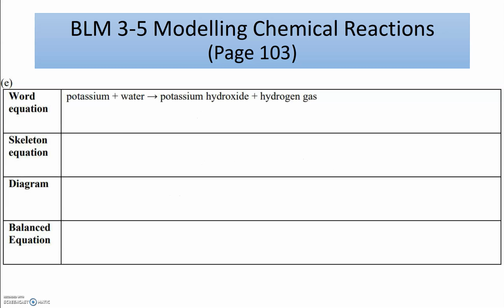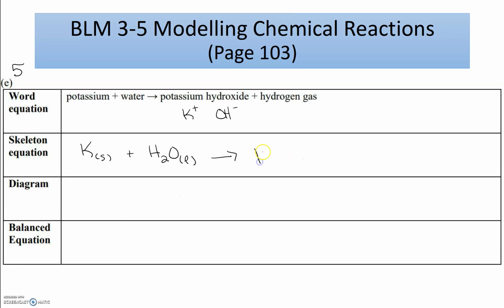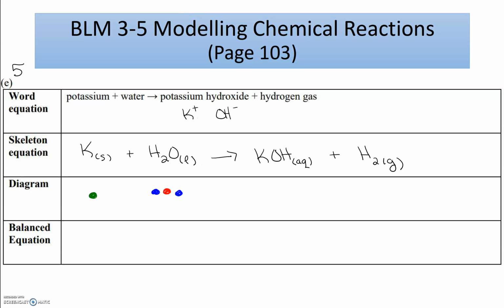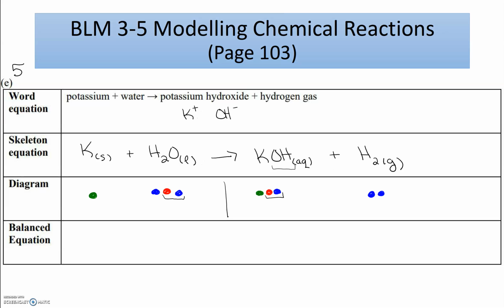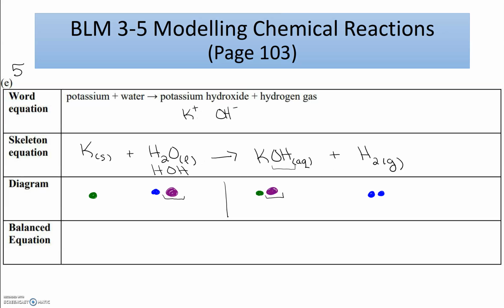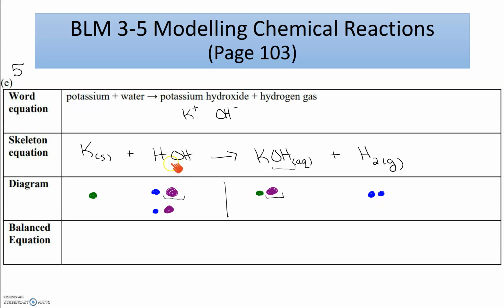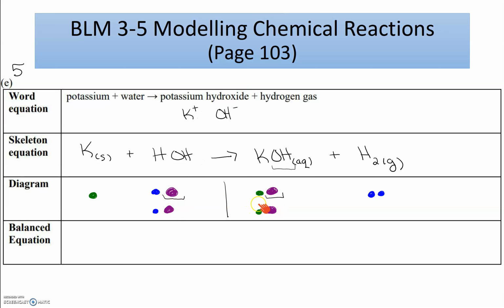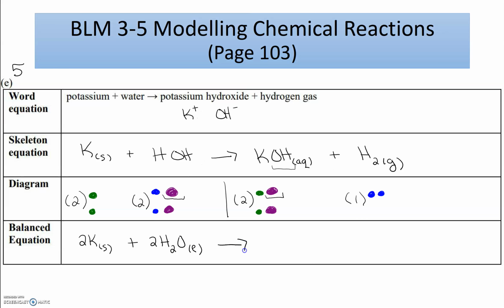Single Replacement 5e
Modeling single replacement reaction 5e